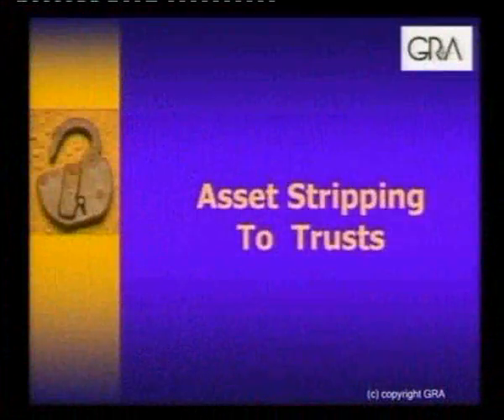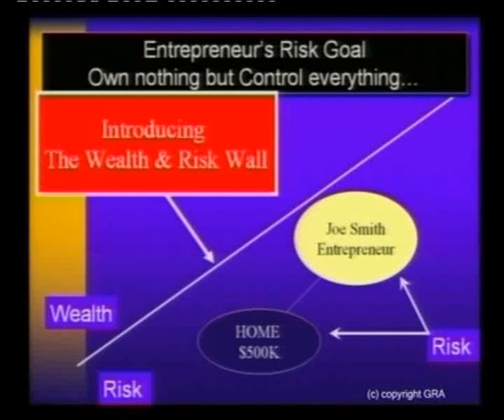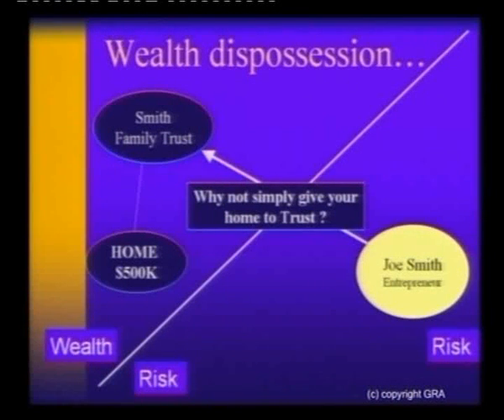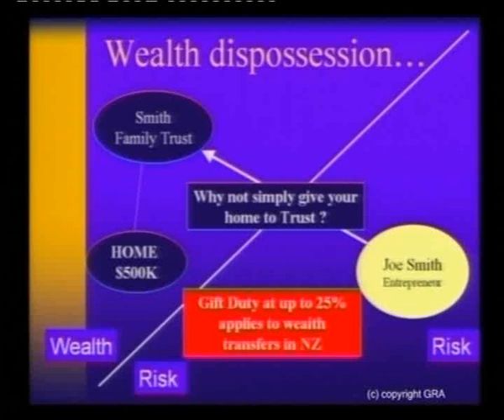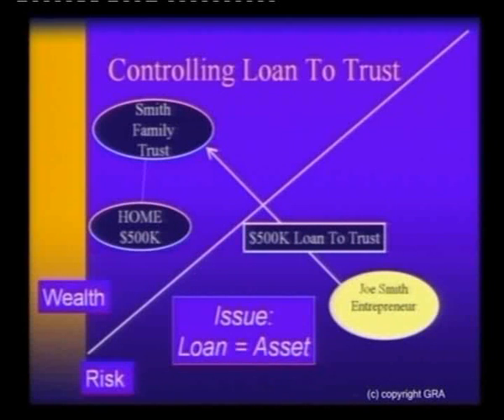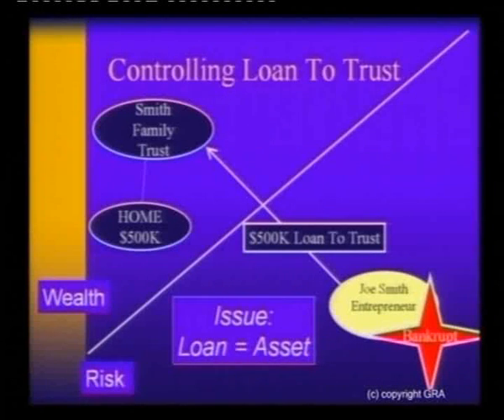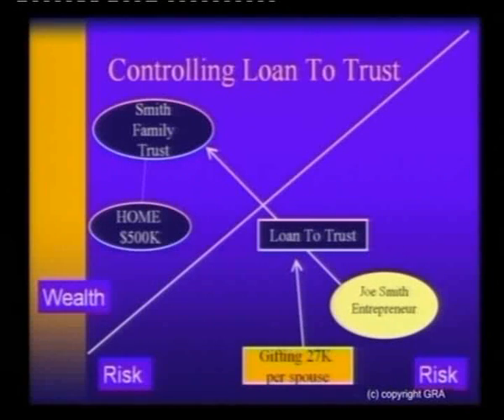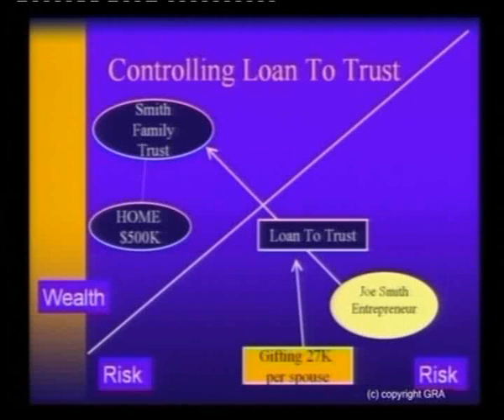GRA - Asset Stripping to Trusts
Gililgan Rowe & Associates.  Matthew Gilligan speaks about Asset Stripping to Trusts.